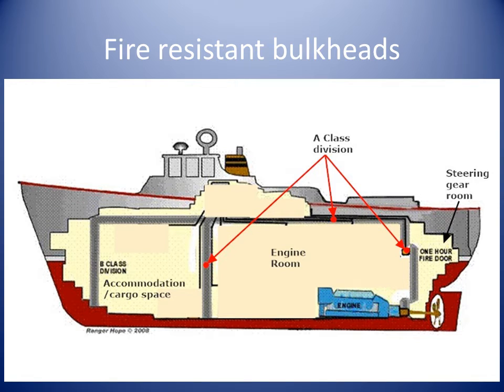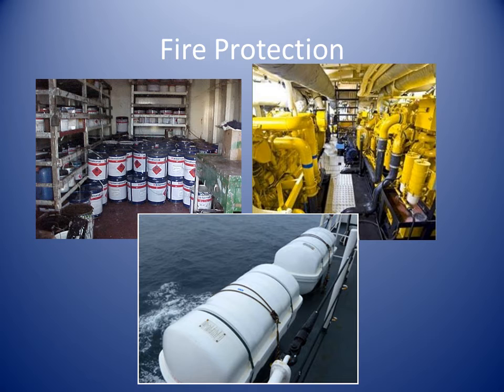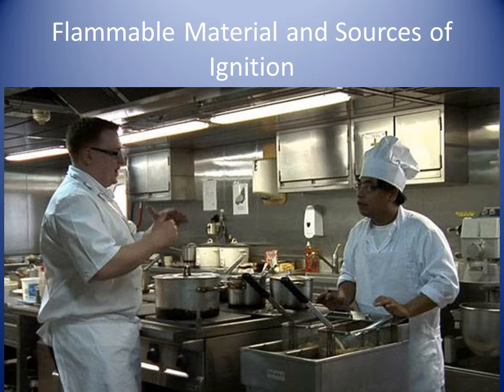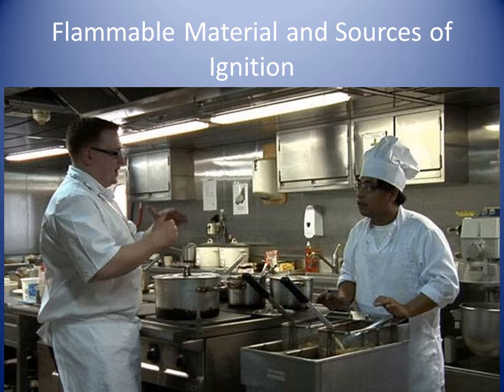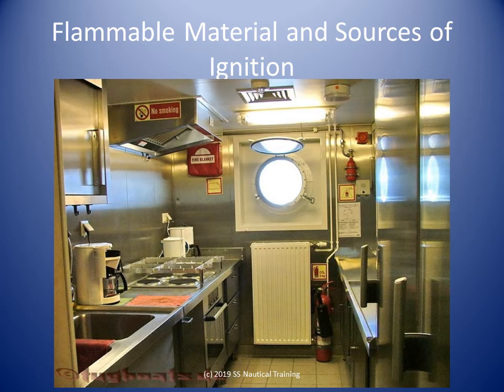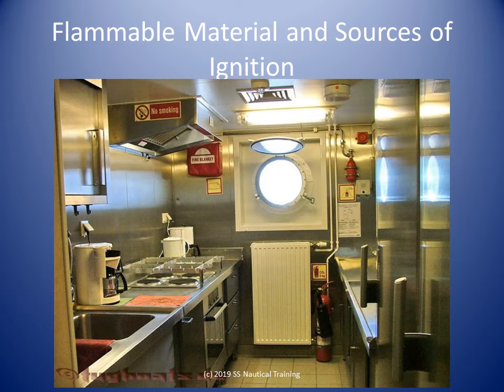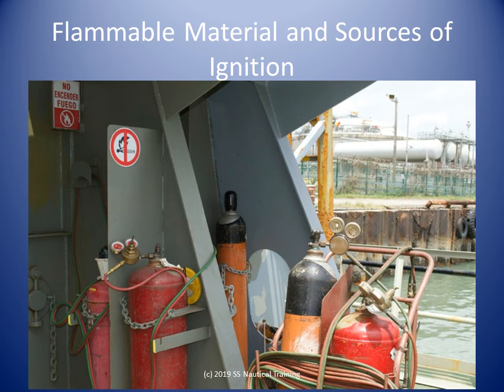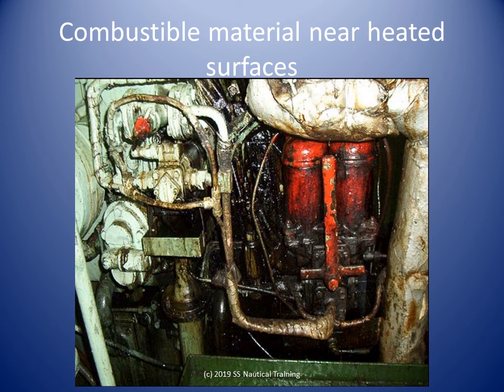Inspecting Fire Protection Measures on Boats - Seamanship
We describe the basic fire protection requirements of the Caribbean Small Commercial Vessel Code